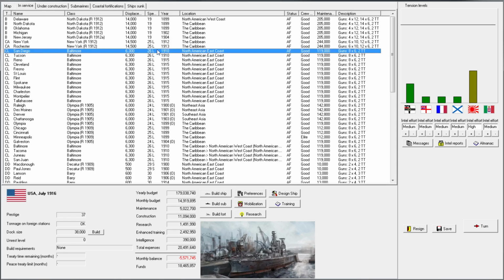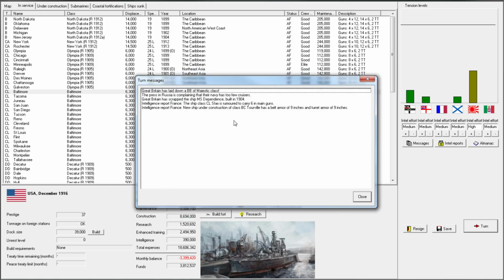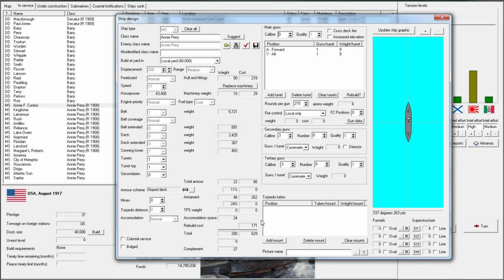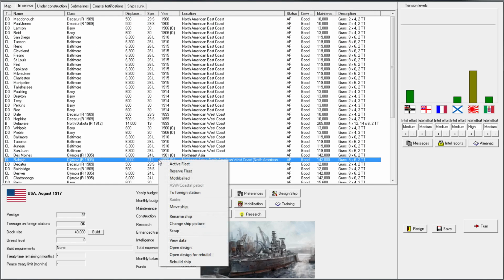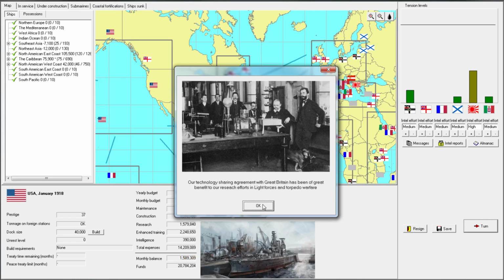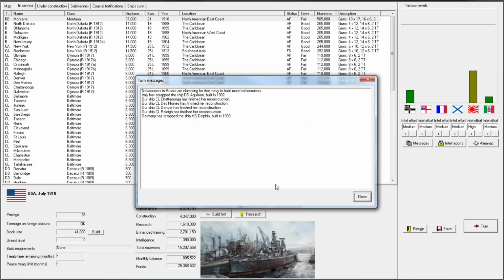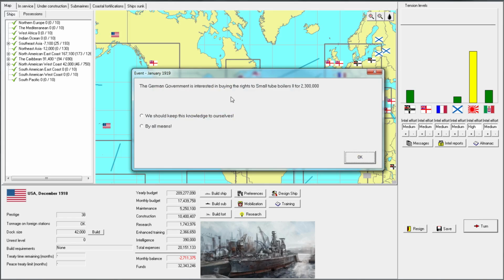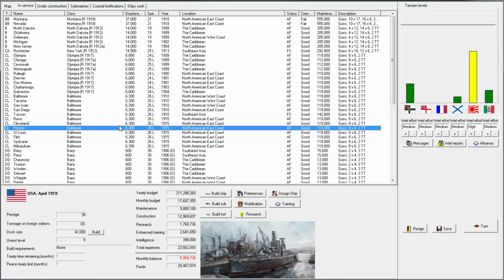Rule the Waves - Gameplay & Tutorial - 26 Research Agreement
My let's play and let's learn series on Rule the Waves: a game of naval ship design and naval combat at the birth of the 20th century.
THIS EPISODE: During our brief respite from war, we enter into a research agreement with Great Britain, which pays quick dividends. We advance into plenty of important technologies, and launch several ship refit programs.